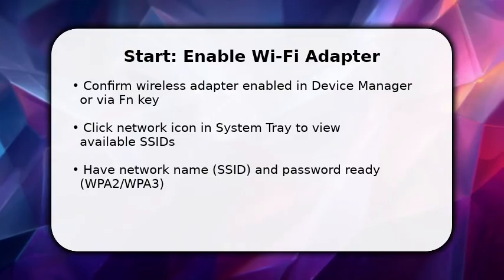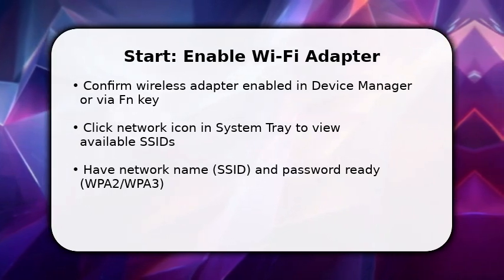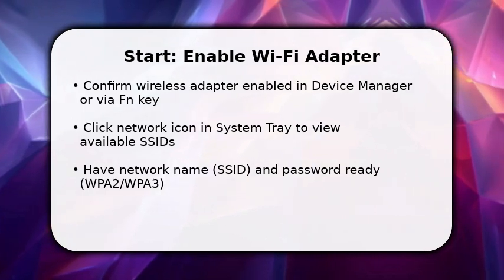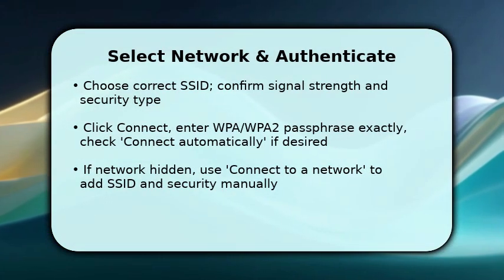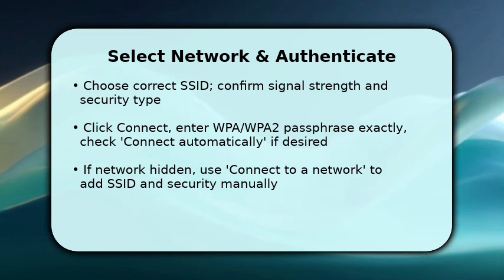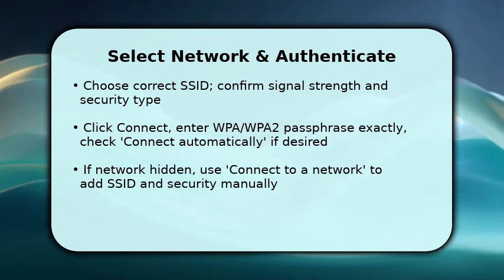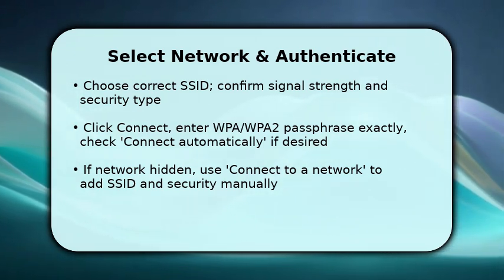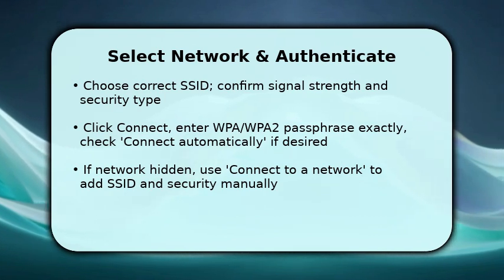How to Connect Wifi on Computer Windows 7 - Easy Guide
Discover the simple steps to connect your Windows 7 computer to Wi-Fi with our easy guide. Whether you're at home or on the go, follow along as we walk through connecting process step by step.